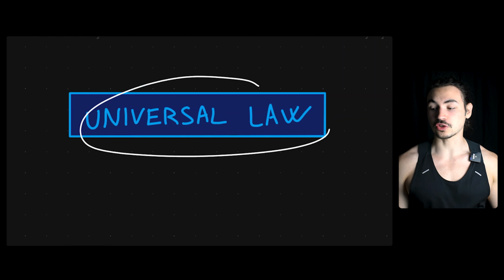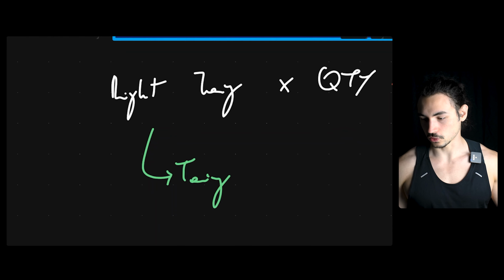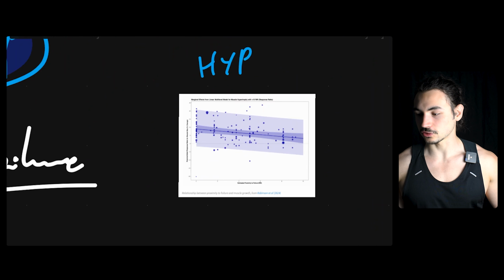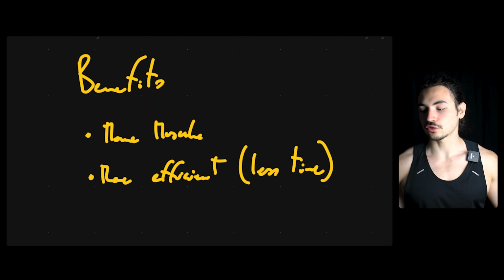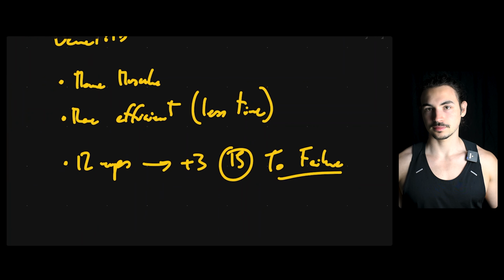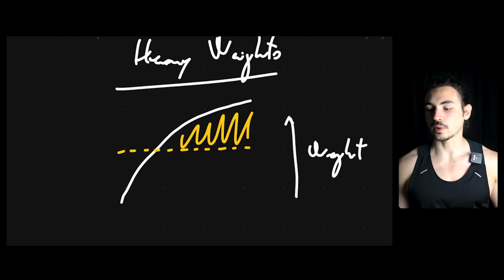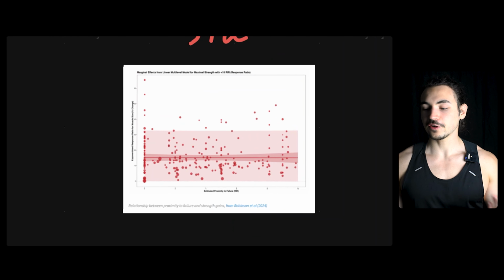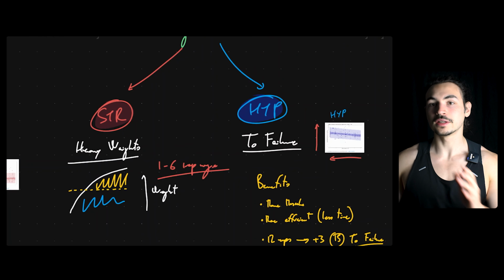How I finally unlocked my Size & Strength (the truth about growth)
Or if you'd rather stay on YouTube, here's a bit more on my journey:
2015: Started training
2017: Started training consistently (big difference)
2018: End of newbie gains. I hire my first coach. No progress.
2019: I hire the best coach in Italy. No progress. And an injury.
2019: I start coaching at my local gym.
2019: I hire a multiple world-record and world-champion coach. No progress. And another injury.
2020: I go on my own journey of experimentation. Obsessively questioning everything until I understood training at the core.
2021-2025: It worked. Continuous progress on myself (both muscle and strength).
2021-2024: Continuous progress on clients as well.
2024: Went from coaching to teaching how to do this yourself, inside Project Delta.

Stuff I did recently:
• 22.5KG / 50LB Strict Muscle Up
• 80KG / 176LB Chin Up
• 110KG / 242LB Dip
• 215KG / 474LB Squat
• 20 Second Human Flag
• Handstand Push Ups
• Front Lever
• One Arm Pull Ups

I created this channel to be THE reference channel on building Strength AND Muscle at the same time. This is all I've been doing all my life.
And I'm going to share all of it here on this channel and in Project Delta, so that no matter who you are, you can finally learn to become a lot stronger, and a lot more jacked. That's my promise.

Now, let's get to work!
- Alex